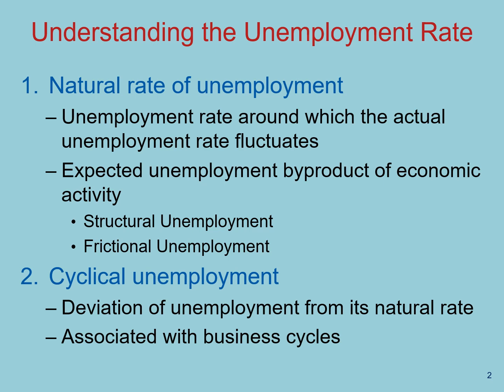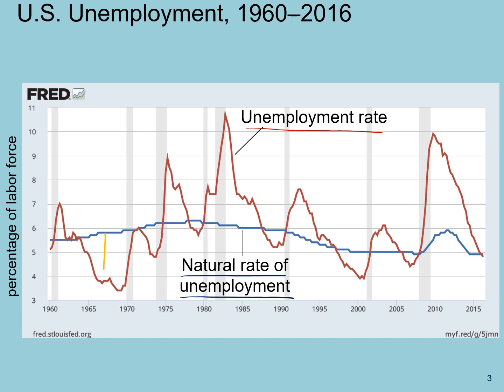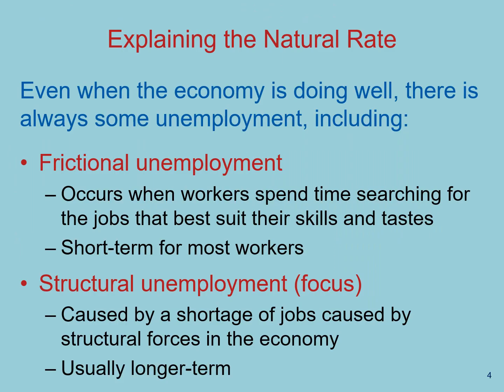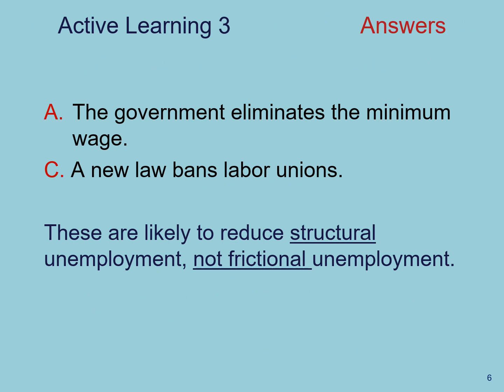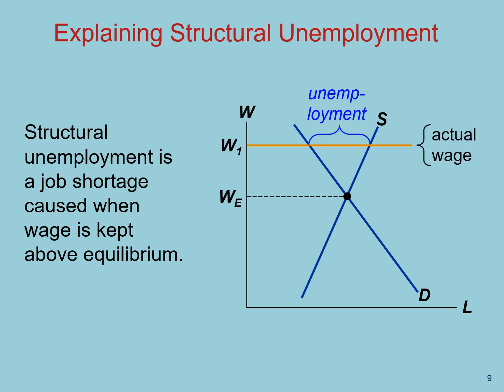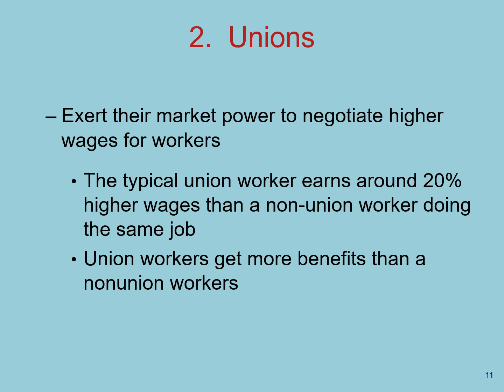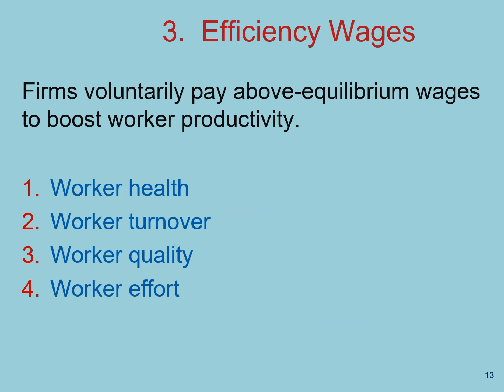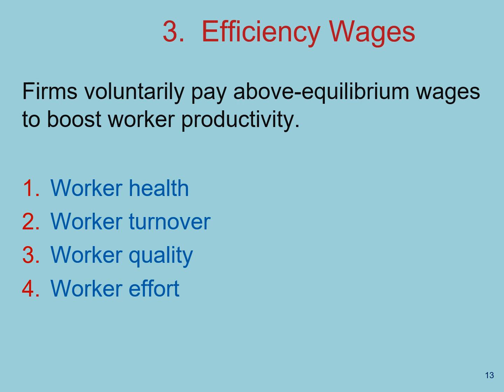Lecture 12- The components of unemployment